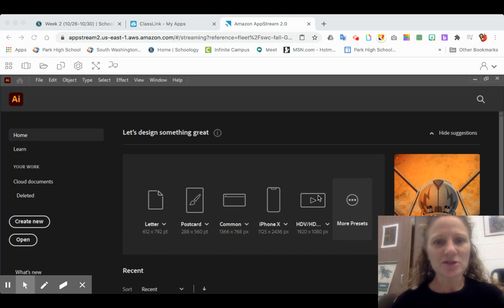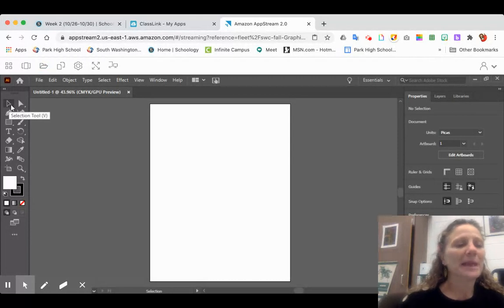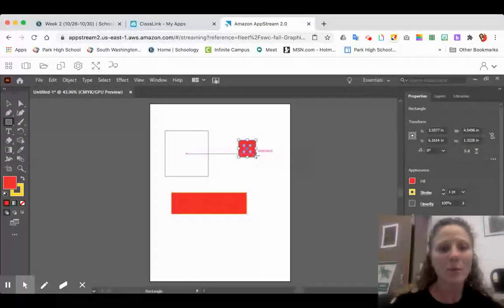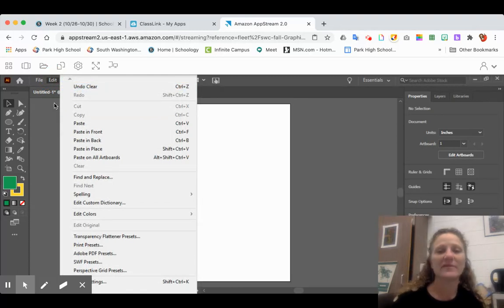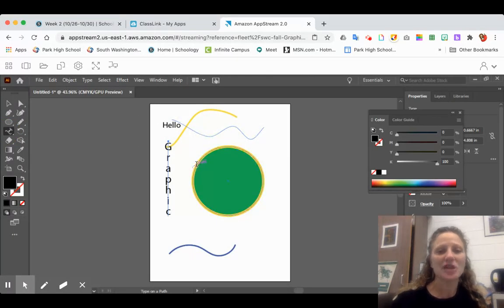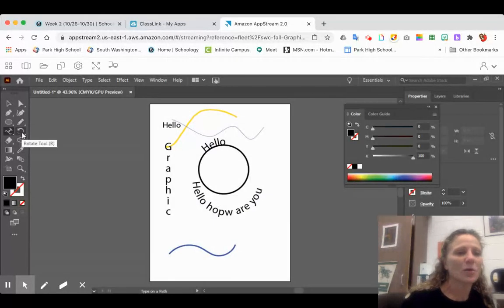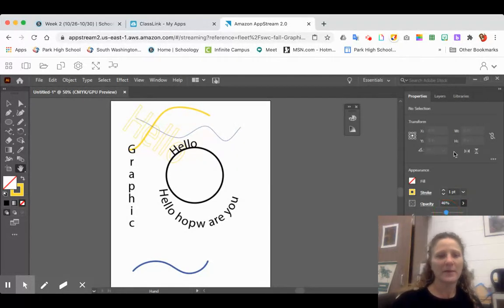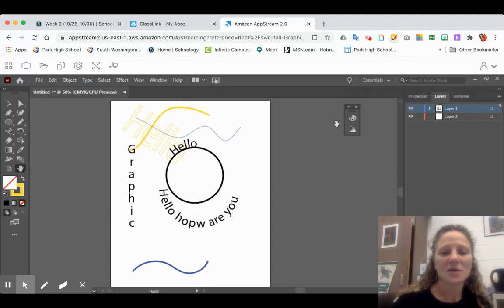Basics of Illustrator: Oct 29, 2020 8:17 AM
Looking at the basic setup of Illustrator.